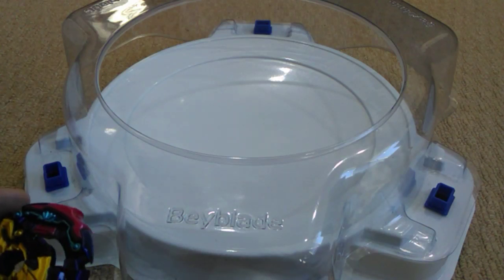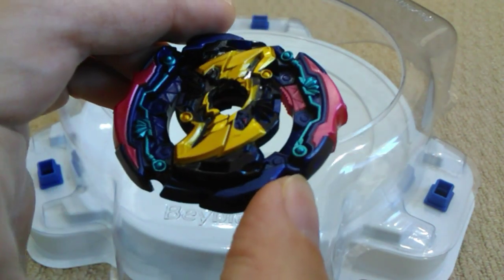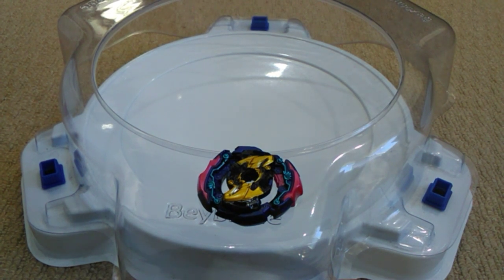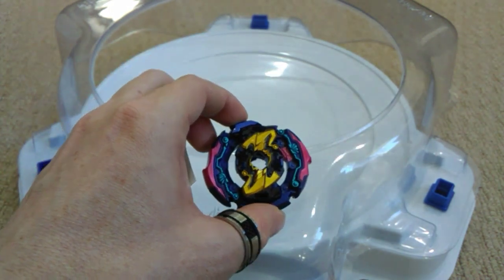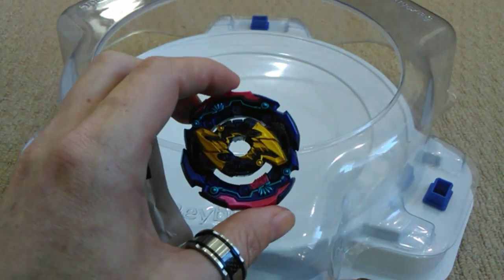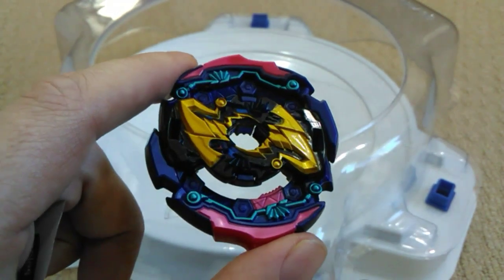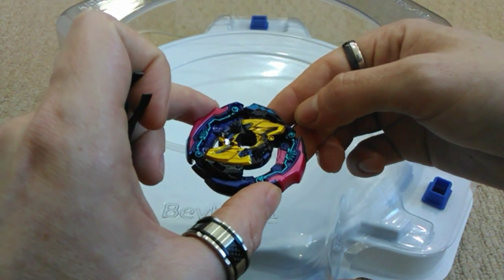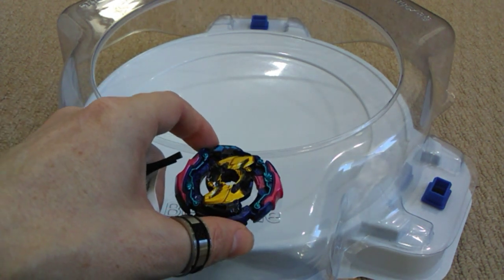How to put stickers on Beyblades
A quick video on how I put my stickers on Beyblades with minimal chance of them peeling back up.